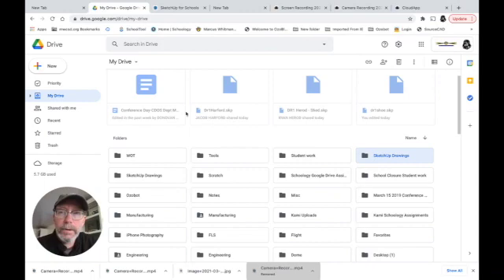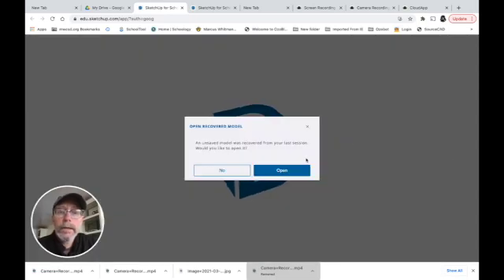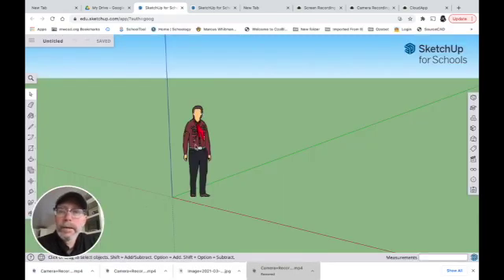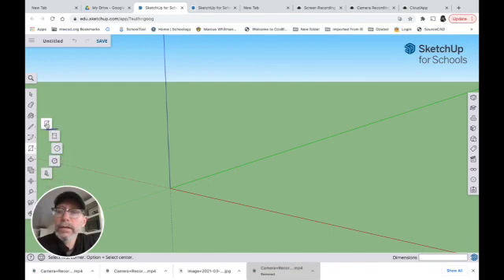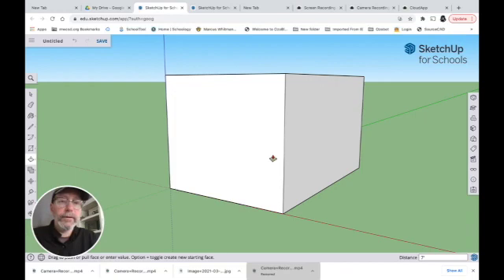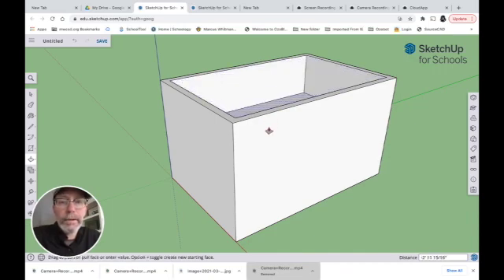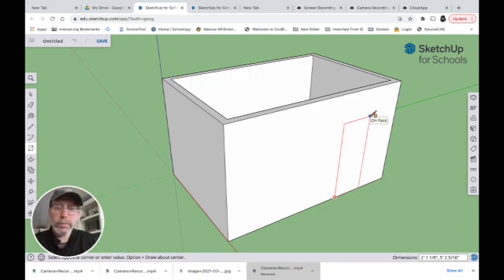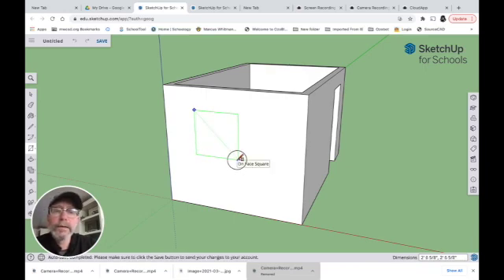SketchUp Lesson 1 SD 480p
This lesson is for students first SketchUp for Classroom drawing.